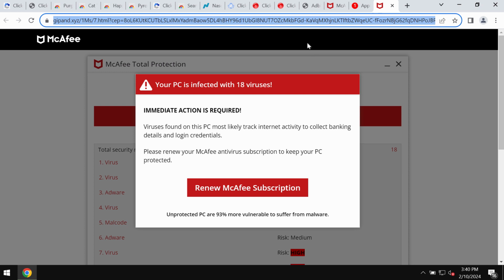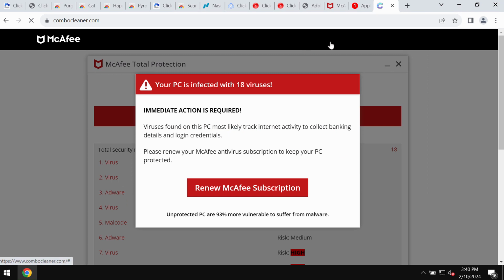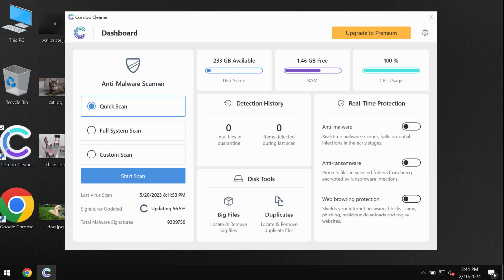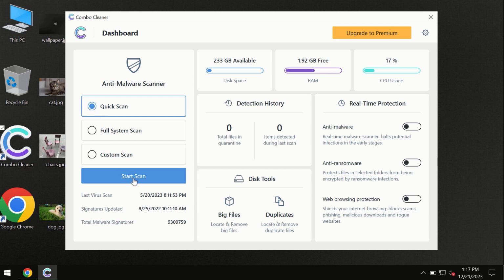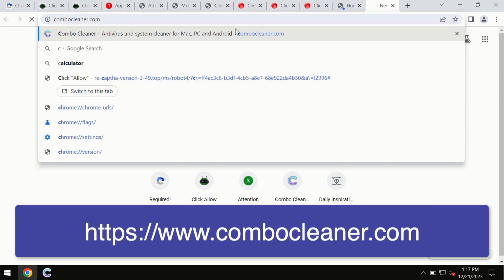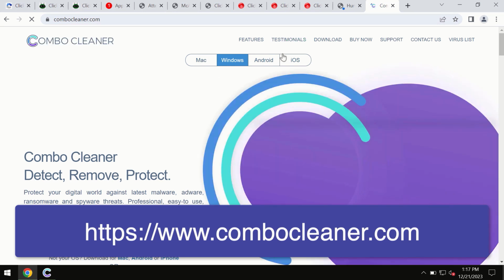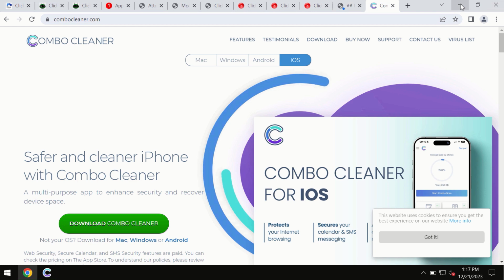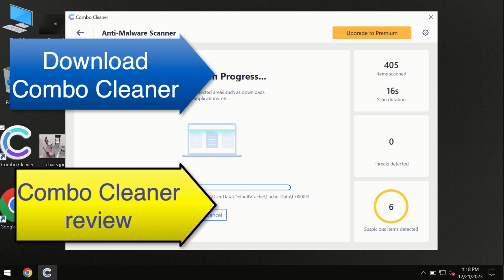Gipand.xyz online scam removal instructions.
Gipand.xyz is a new malicious site. Gipand.xyz attacks Google Chrome and other browsers. Gipand.xyz tries to make you scared about the condition of your computer to make you download and install some potentially unwanted applications. Don't ever interact with these pop-ups. Remove them with Combo Cleaner Antivirus via the official or, optionally, use the manual tips set forth in the video.